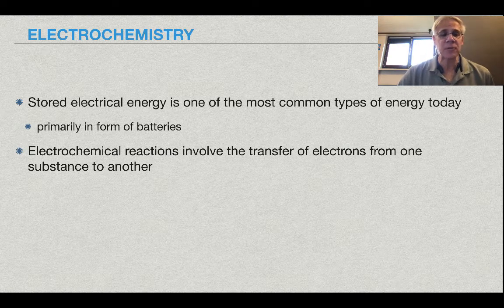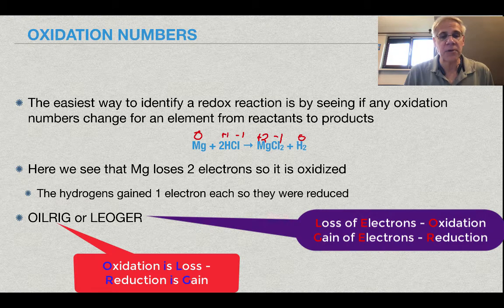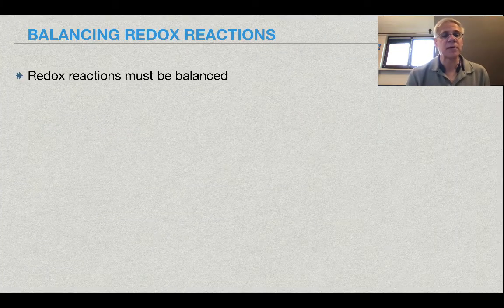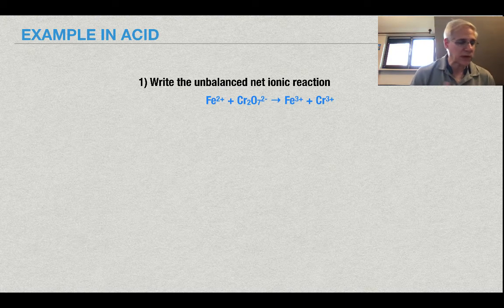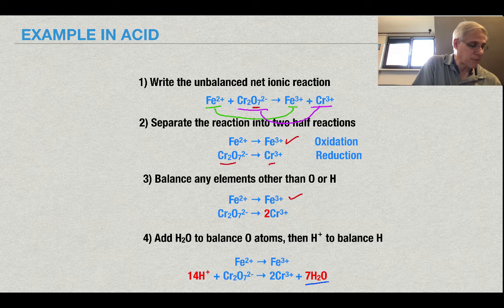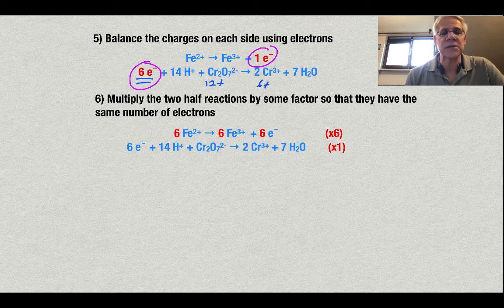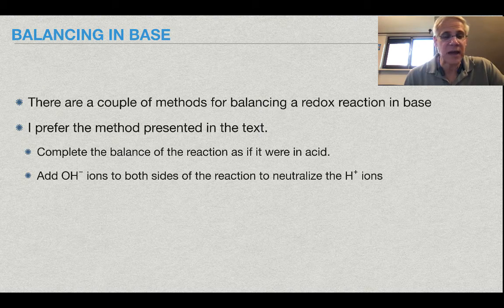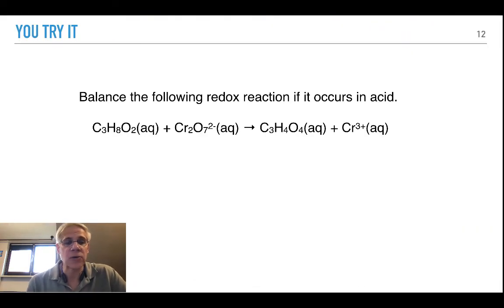Lecture 6a - Balancing Redox Reactions